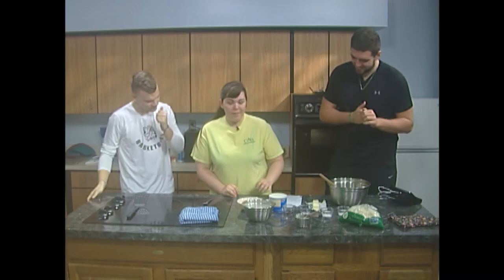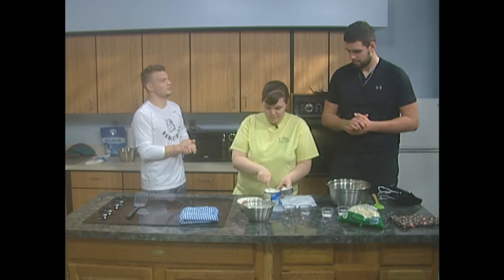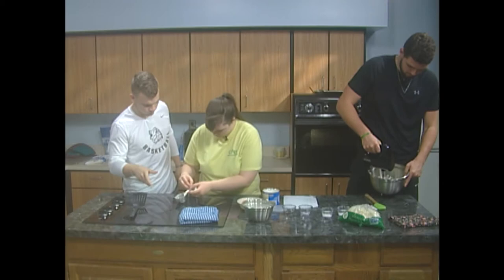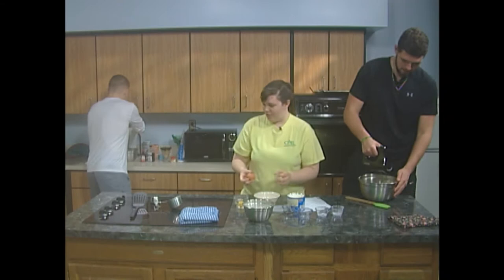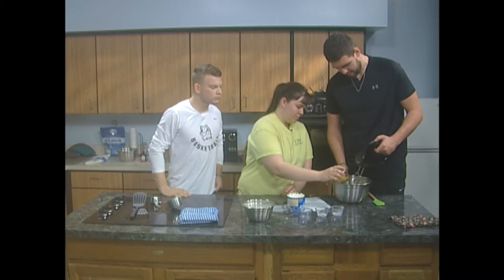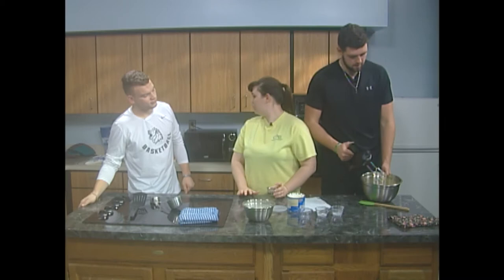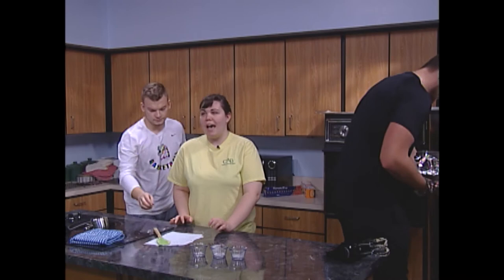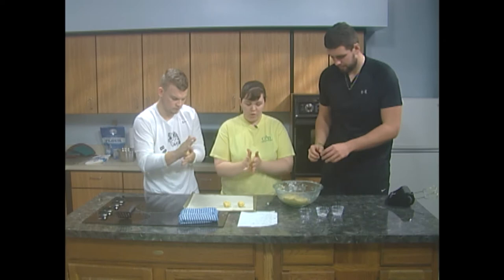GGTV COOKING SHOW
The GGTV Cooking Show is a student produced program.
Recorded in December in the Ruth I. Kolpin Studios at KGCS-TV. Located on the campus of Missouri Southern State University in Joplin Missouri.